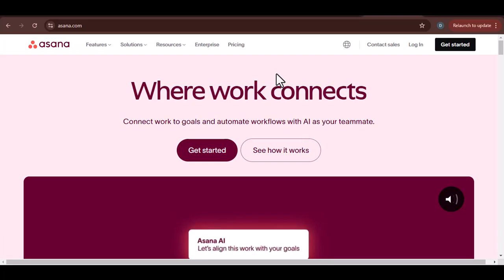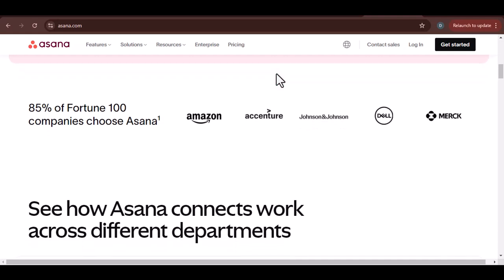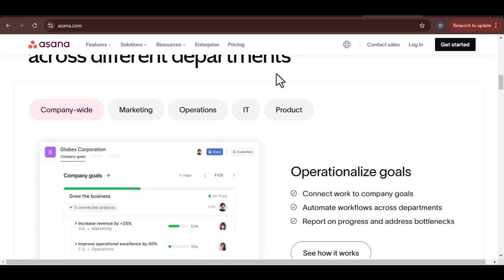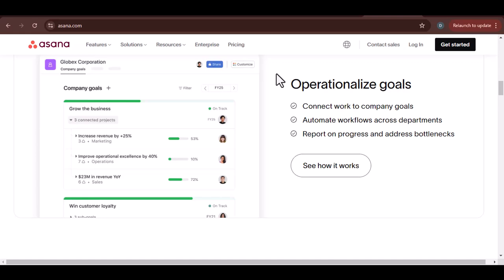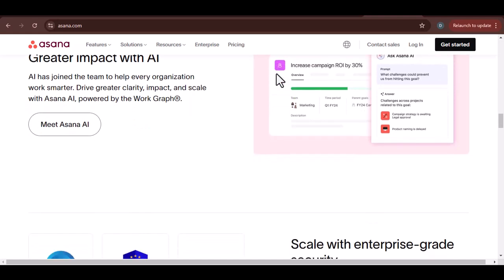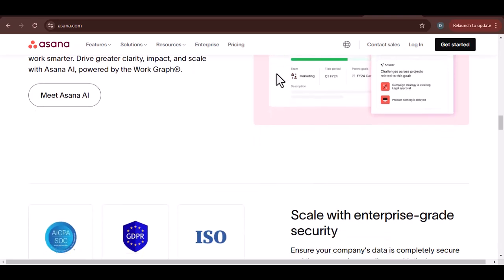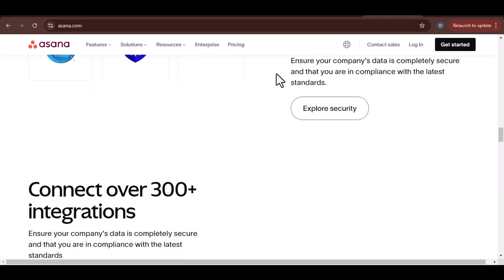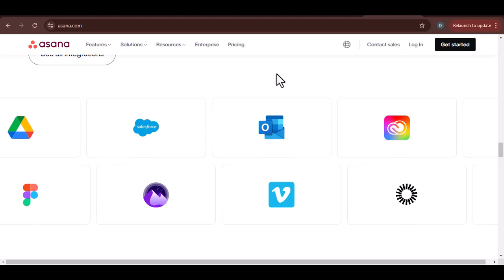What can I do on Asana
In this video, you will learn about What can I do on Asana

9 YouTube Channel Ideas to Help You Choose Your Own

✅IGNORE THIS
Related Search: